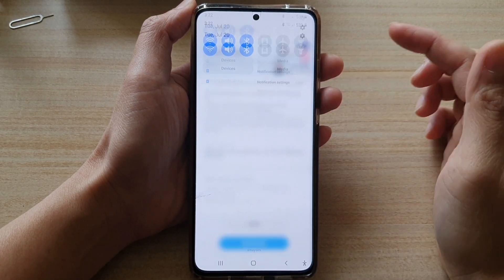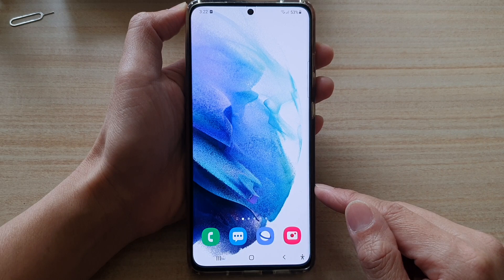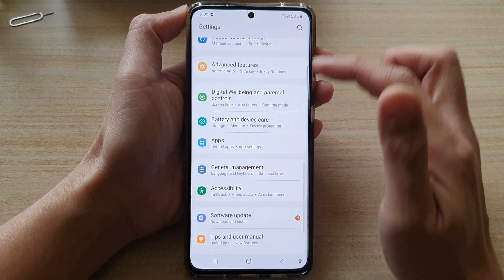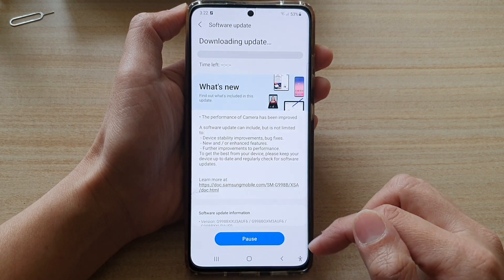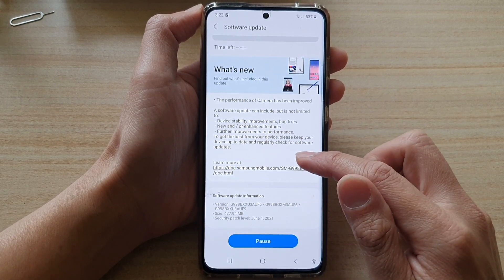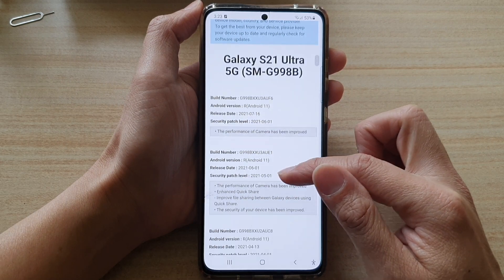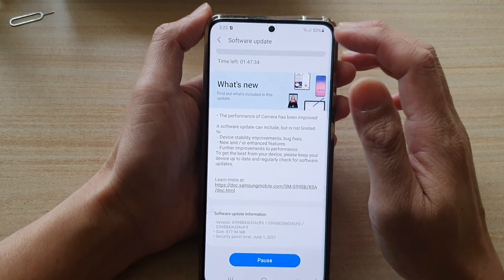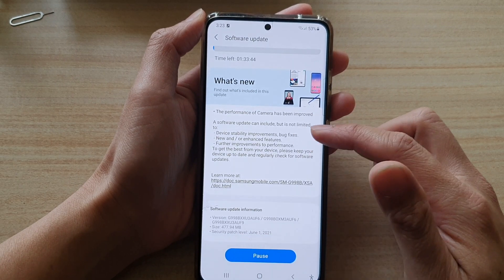Galaxy S21/Ultra/Plus: How to Update Software to Latest June 2021 Security Update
Learn how you can update software to latest June 2021 security update on Galaxy S21/S21 Plus/Ultra.